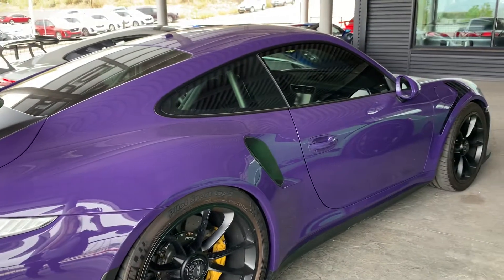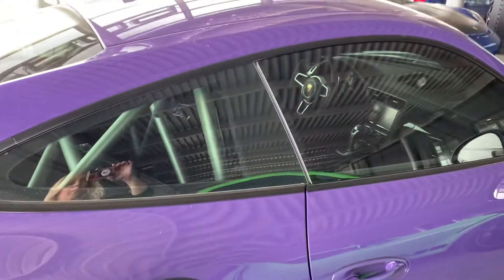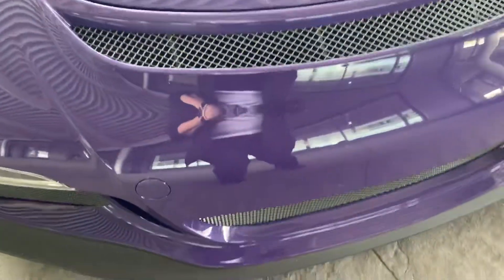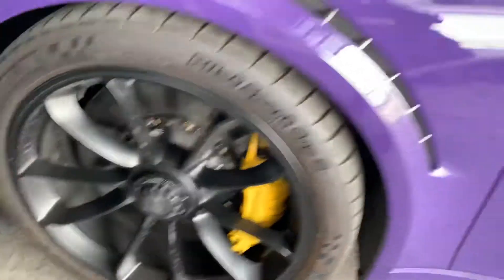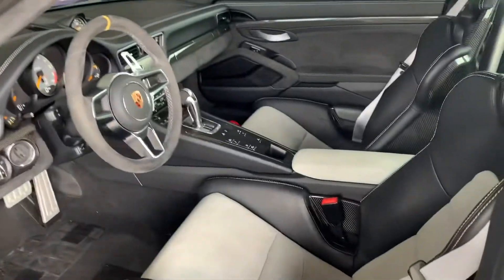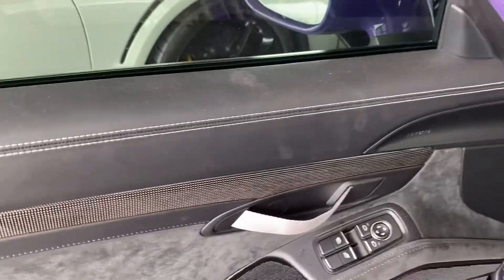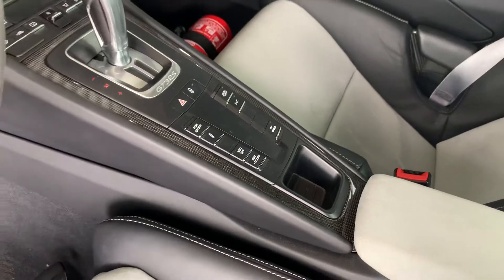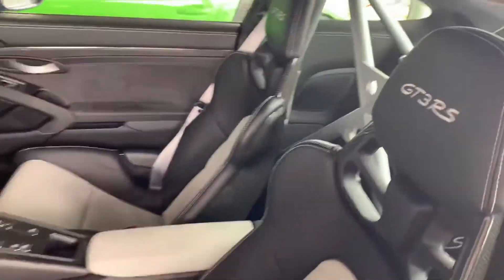2016 GT3RS Ultra Violet for client